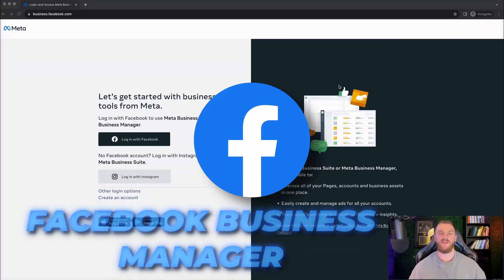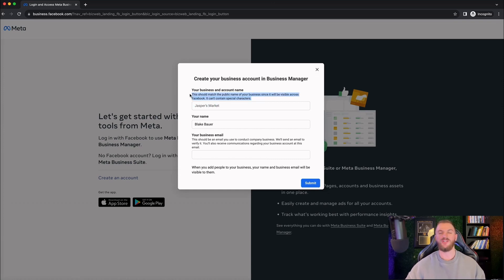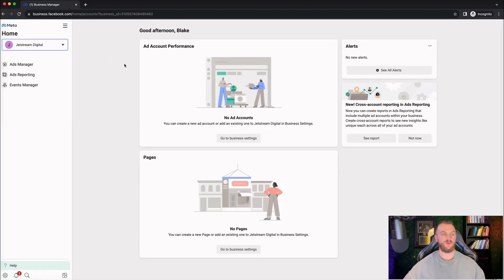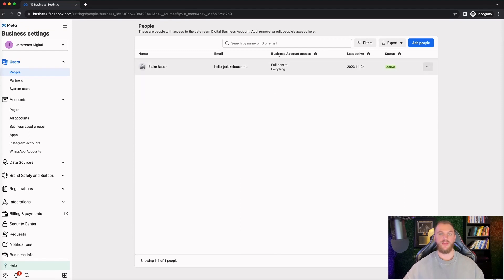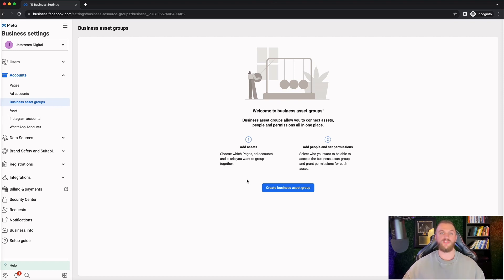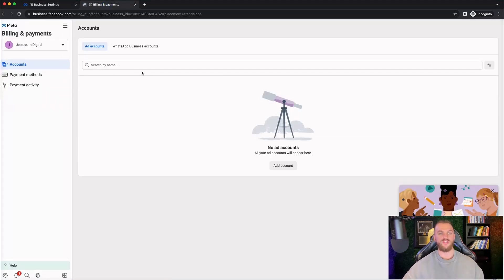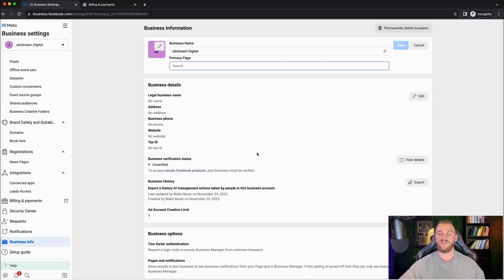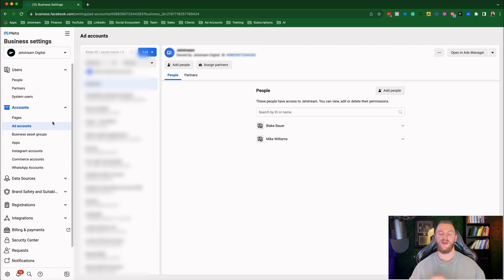Meta Ads Account Setup Tutorial 2025 (For Beginners)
-  I'll show you how to set up a Meta Business Manager in 2025 in this video (AKA Facebook Business Manager).

I'll walk you through exactly how to set up your first Facebook Business Manager account or create additional accounts.

If you've never advertised on Facebook before or you want to create another Facebook business manager account...

This Facebook Business Manager tutorial will make the process a lot easier for you.

In under 12 minutes.